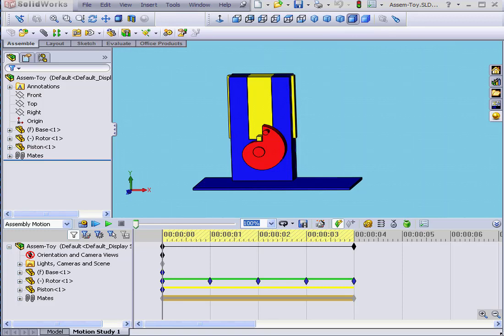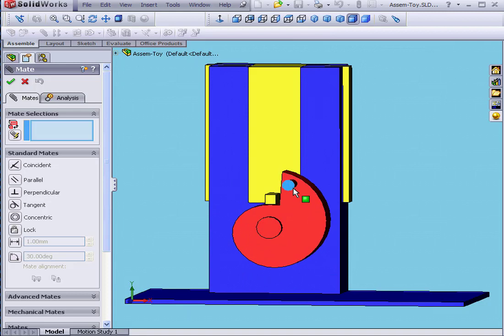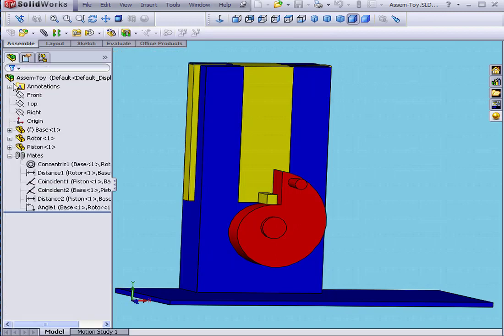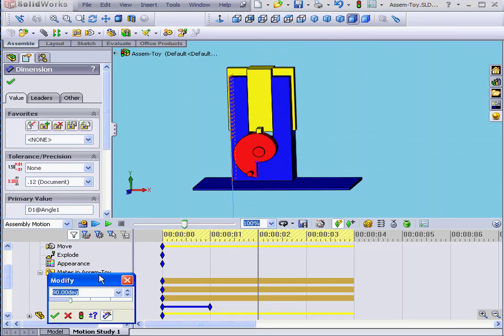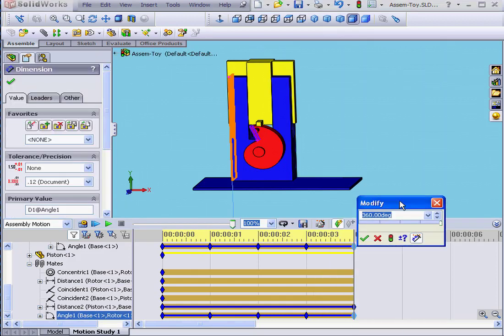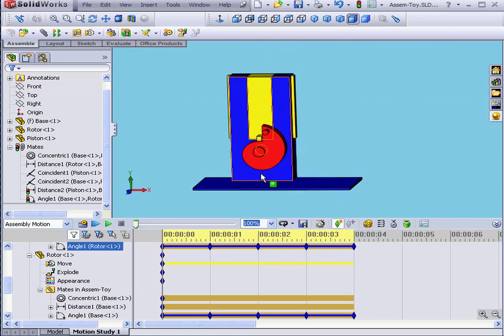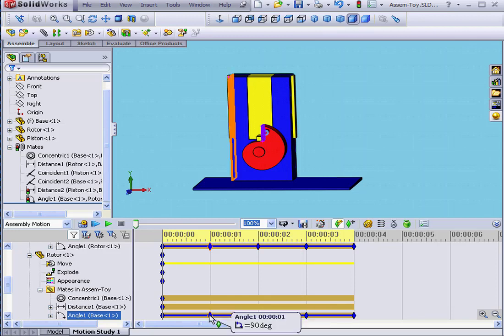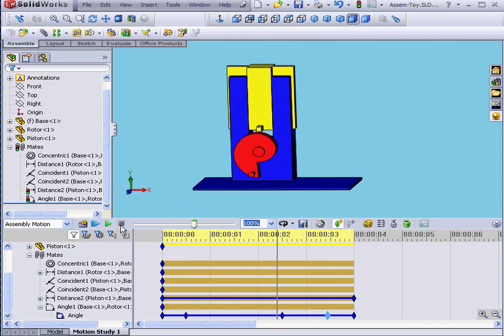Motion Study ( 12 Using Angular Mates ) SOLIDWORKS Tutorial